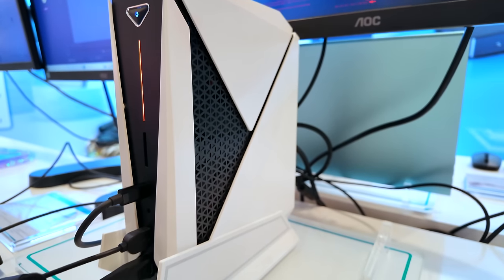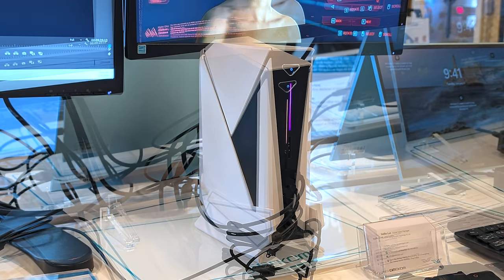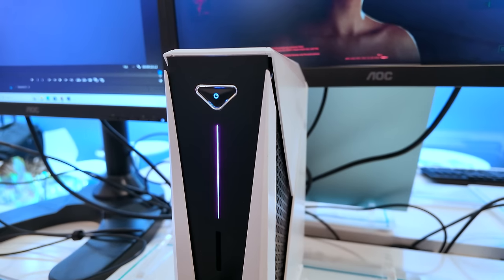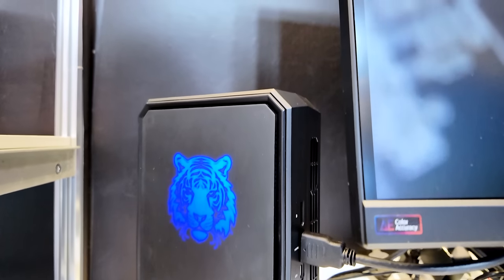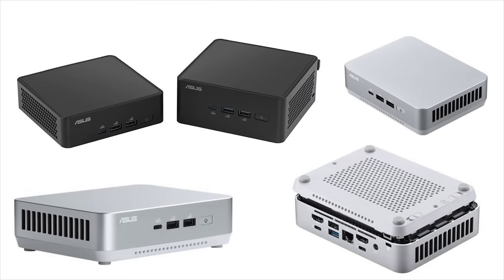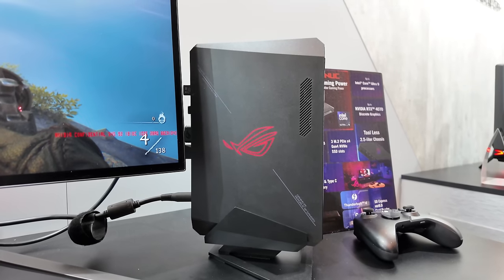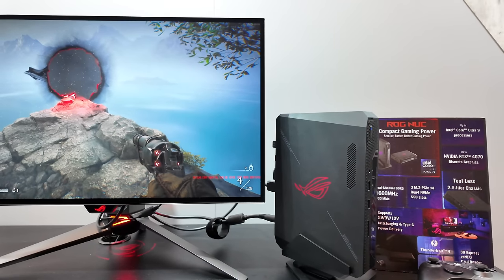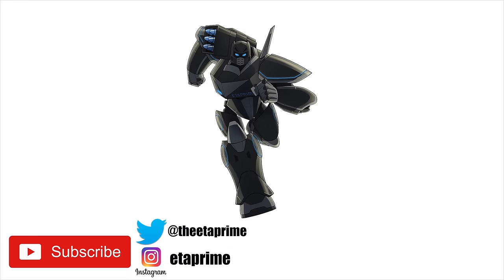These New Mini Gaming PCs At CES 2024 have the Power You Need!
In this video we take a look at 3 upcoming mini gaming pcs that I was able to get go hands on with like the upcoming ROG NUC!

ETAPRIME
12400 Wake Union Church Rd PMB 239